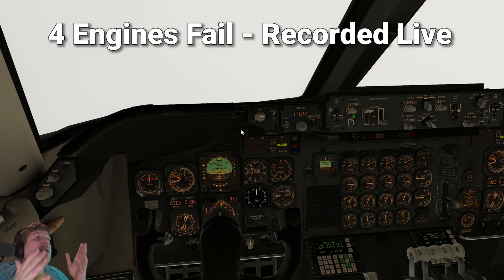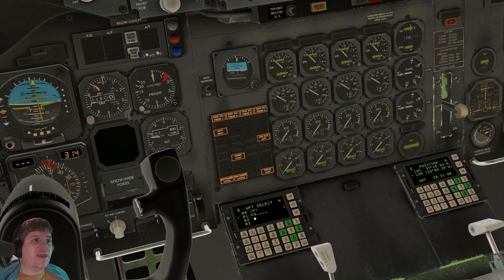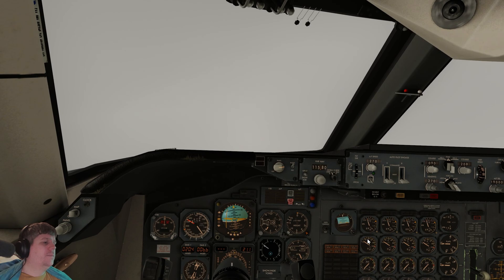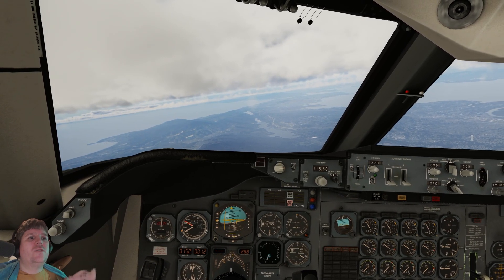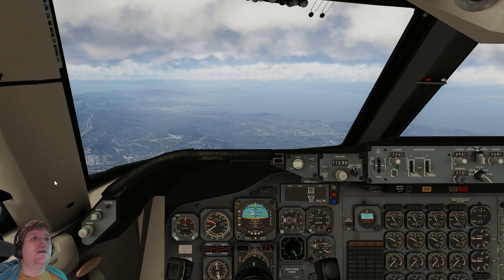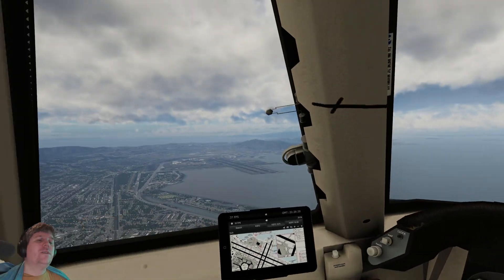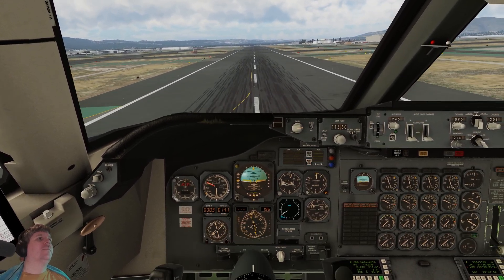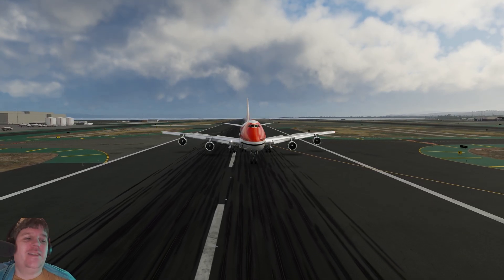All 4 Engines Down | Ultimate 747 Flight Simulator Test!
Does a 747 just turn into a very heavy glider when all 4 engines quit?
Can it even be controlled? (the 747-200 has no RAT)

Testimony from pilots (source included below) indicate in real life, the engines windmilling would create enough hydraulic power to supply the required flight controls with the energy needed.  In his book, he states the windmilling engines creates 3000psi in the engines down to 160kts, after which HYD pressure begins to dwindle. Unfortunately it is not clear if he has normal electrical power at this point (I am assuming so) because this obviously factors in.

After some research online, and spending half an hour doing various tests, manually cutting fuel levers and relighting mid-flight (I decided to edit this out, as it made the video almost 45 minutes long) it seemed that the APU was needed to keep the 747 responding to my control inputs - which otherwise completely failed after about 2 minutes (current Felis 747-200 version as of Jan 2024).

These "semi official online sources" are quoted from a book - Handling the Big Jet - by D Davies (talking about the 747 Classic. )

Navigraph Charts are intended for flight simulation only - not for real world navigational use.

Contents:

0:00 Jumbo Jet Loses All 4 Engines
2:01 Losing Ability to Control the Aircraft
4:07 Green Dot speed for a 747!
6:15 Little Voice Says "DON'T DO IT!"

Internet Flight Rules!